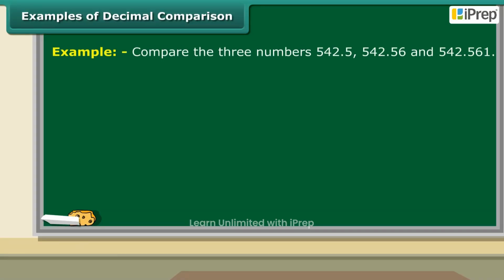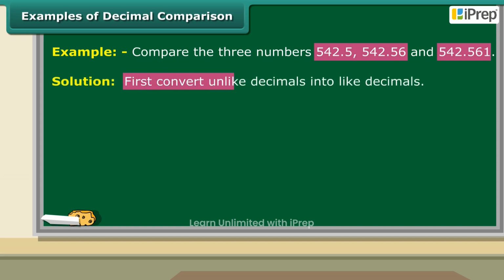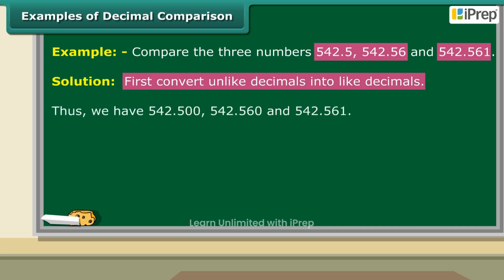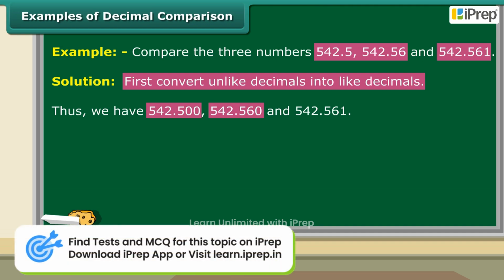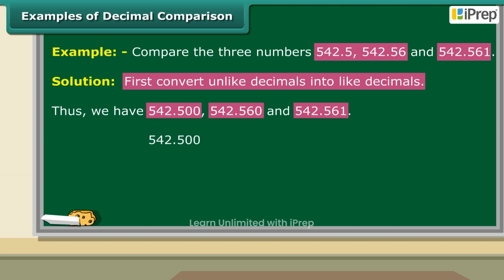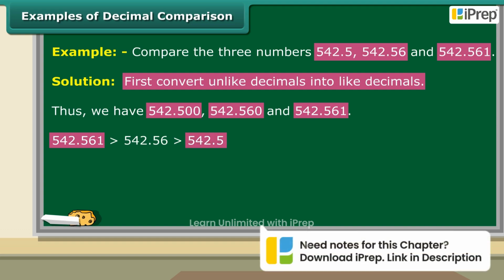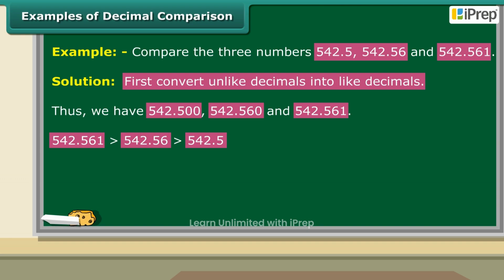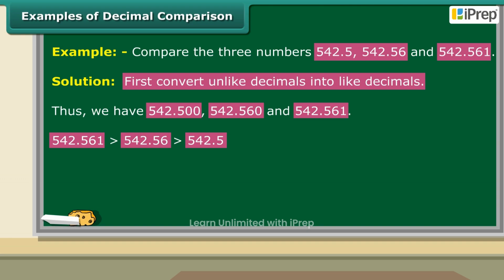Example of Decimal Comparison | Decimals | Math | Class 6 | Iprep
In this video, we provide a detailed example of decimal comparison to help you understand how to compare two decimal numbers effectively. Comparing decimals is essential in various mathematical contexts, and this video will break down the process step-by-step. Through clear explanations and visual aids, we will illustrate how to determine which decimal is greater or smaller, enhancing your understanding of the example of decimal number system.

We will also discuss how decimals fit into the broader category of numbers, highlighting that decimals are integers in a different form. This lesson will connect to other topics in ""Class 6 Math Chapter 8 – Decimals,"" including adding decimals and decimals division class 6.

iPrep offers rich and comprehensive learning content for Nursery to 12th including:

✅ Chapter-Wise Assessments
✅ Co-curricular Courses
✅ Career Orientation